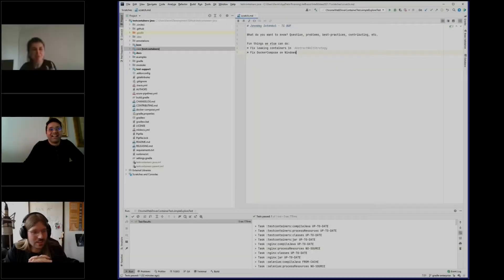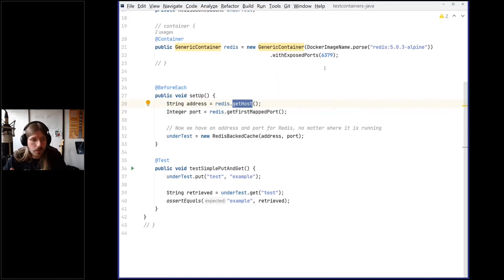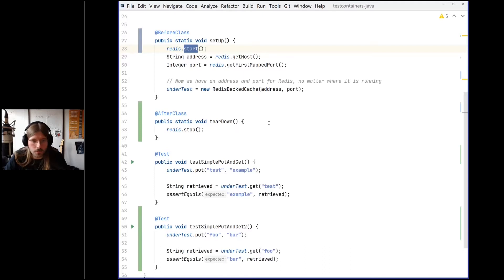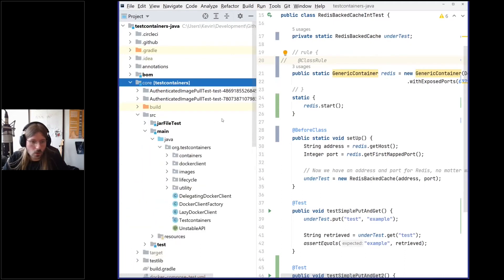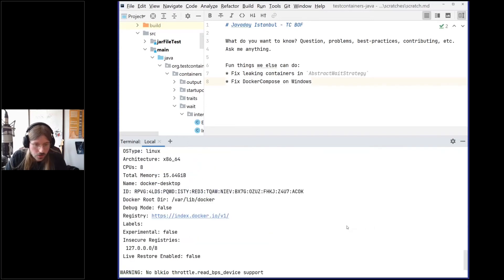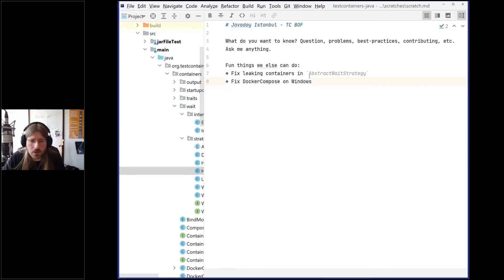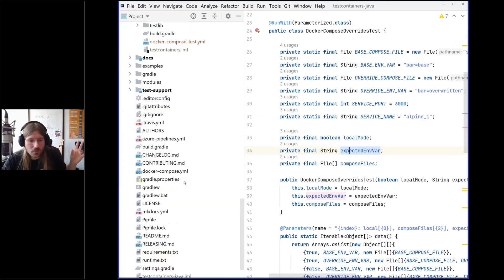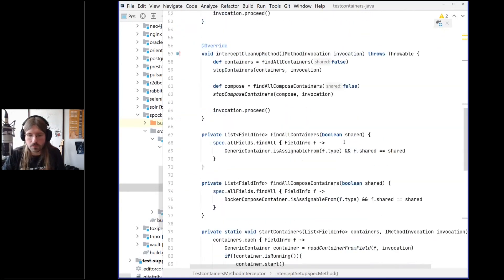Kevin Wittek - Testcontainers BOF Session - Java Day Istanbul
Together we are discussing your problems and try to solve them (or at least come up with ideas on how to go forward). If you want you can bring your own code and examples and we try to tackle them together. Or if you are interested in contributing to Testcontainers, I can give some hints about how to get started and share some insights into our internal processes.

For those of you that are new to Testcontainers, here is the general gist: Testcontainers is a Java library that supports JUnit tests, providing lightweight, throwaway instances of common databases, Selenium web browsers, or anything else that can run in a Docker container.

I am a Testcontainers maintainer and am confident that together, we can make Testcontainers work for YOU and YOUR use cases!

Java Day Istanbul is one of the most effective international community driven software conference of Turkey supported by Istanbul Java User Group. The conference helps developers to learn the newest technologies about Java, Web, Mobile, Big DATA, Cloud, DevOps, Agile and Future. Java Day Istanbul also helps developers, tech companies, and startups to establish a good network among them.